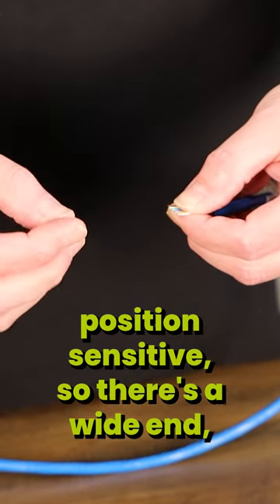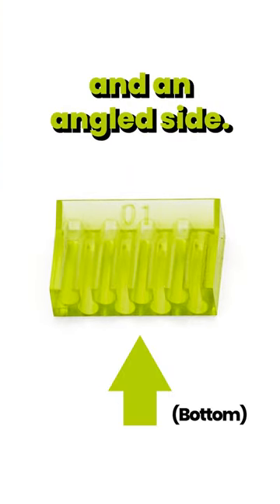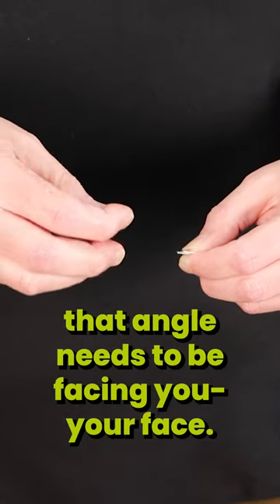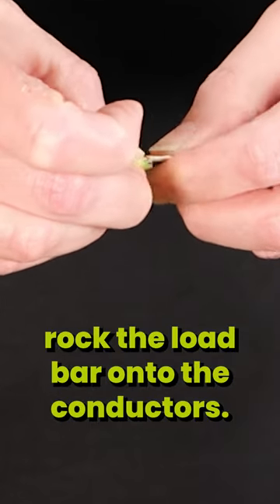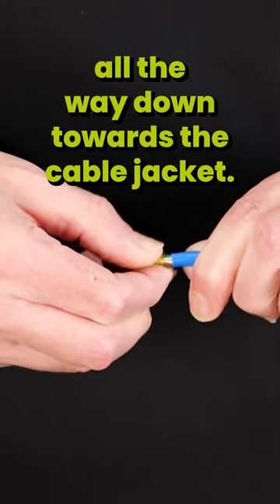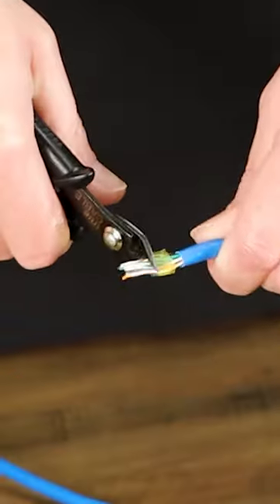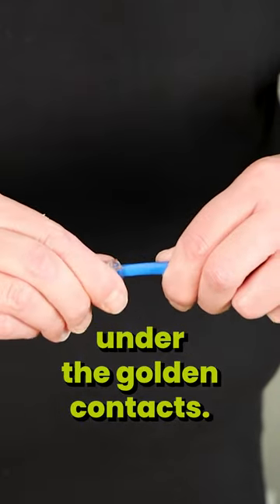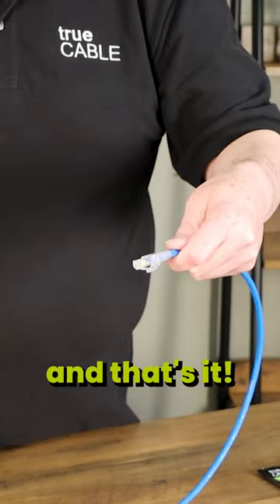Standard Load Bar RJ45 Termination!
In this week’s video our Technical Manager, Don Schultz, shows you the process of termination a standard load bar RJ45 connector onto Ethernet cable!

Check out this video for a full breakdown on terminating Standard Load Bar Plug RJ45 Connectors onto Ethernet cable